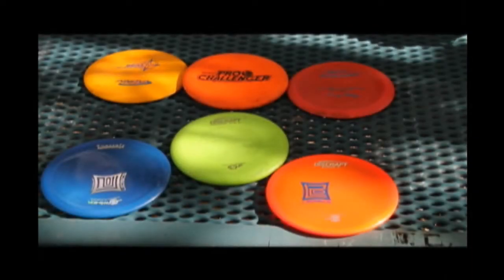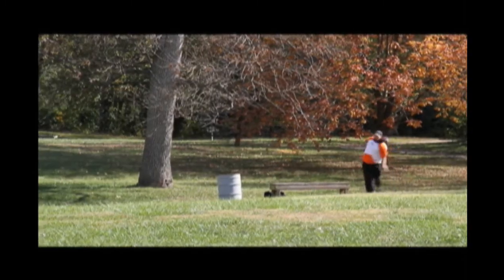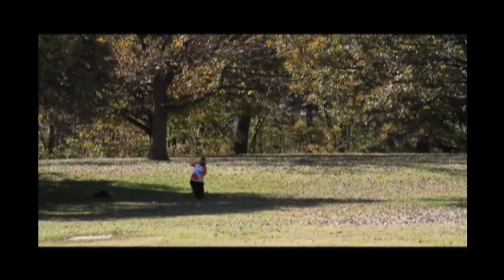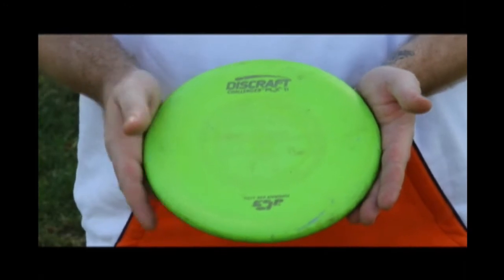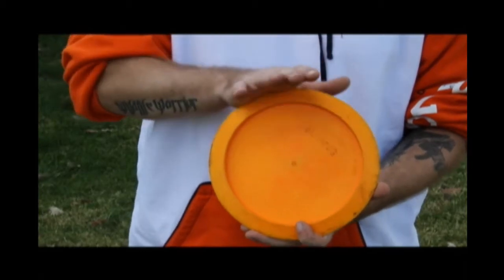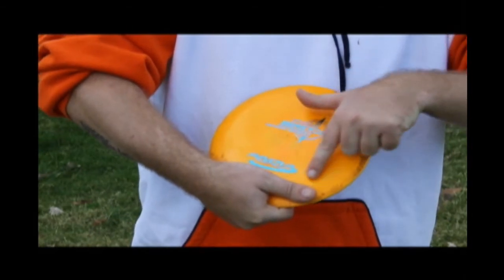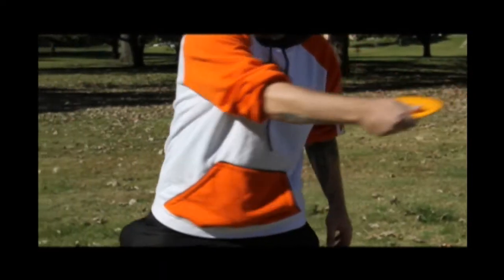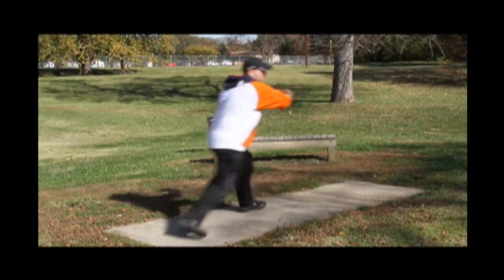Disc Golf 101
Disc Golf tutorial I made with the help of my friends. Thank you Armin and Katharina.